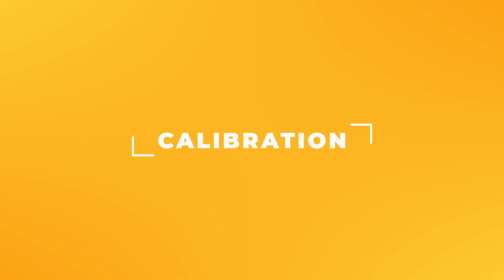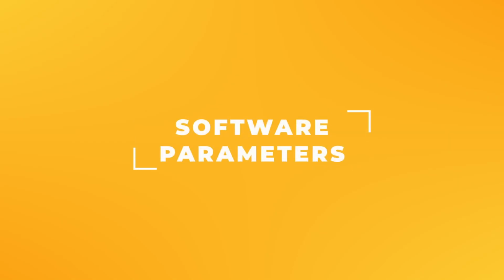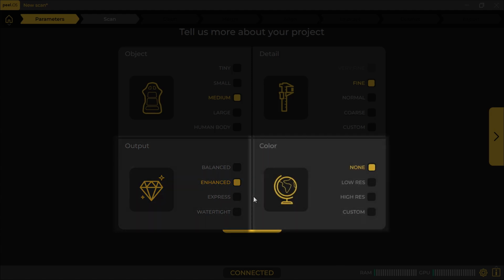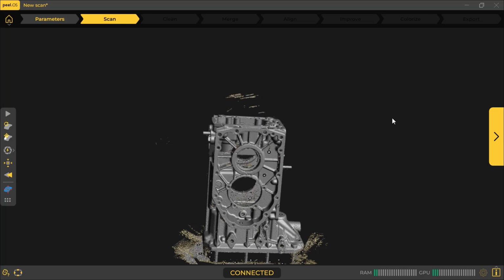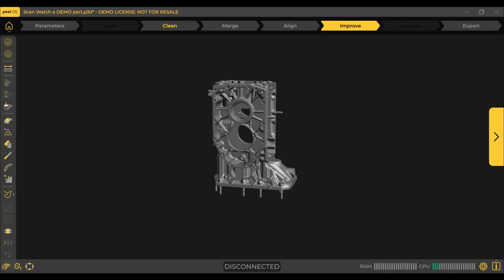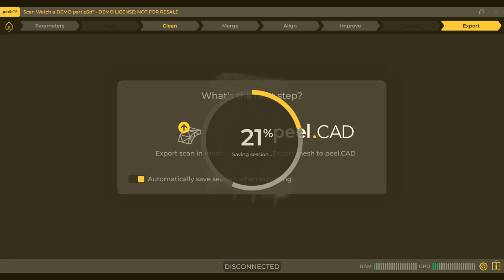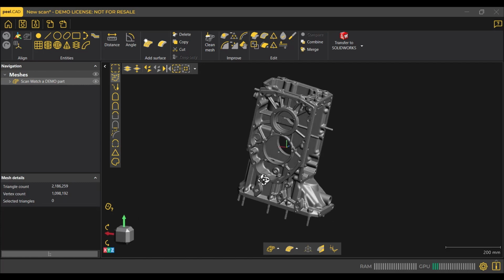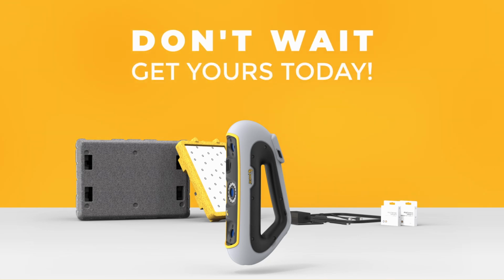Discover the many ways peel 3d scanners can take you to new places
With peel 3d, the opportunities of using 3D scanners for your next project are boundless. Make sure you watch and rewatch our demo so that you can explore our 3D scanner designs, new features and enhanced performance levels. Learn all about calibrating your scanner, preparing the part to scan, 3D scanning best practices, how to configure your software, exporting files, and more!